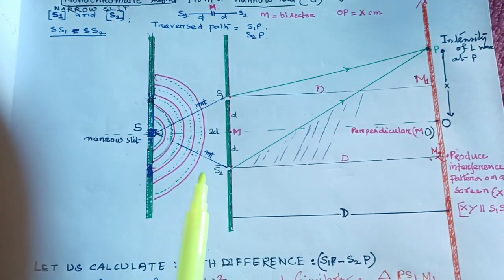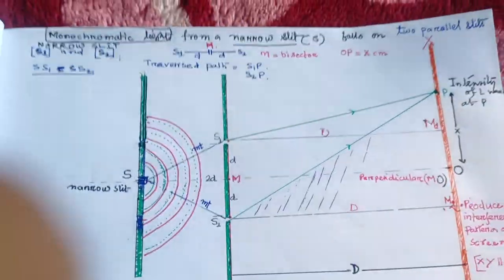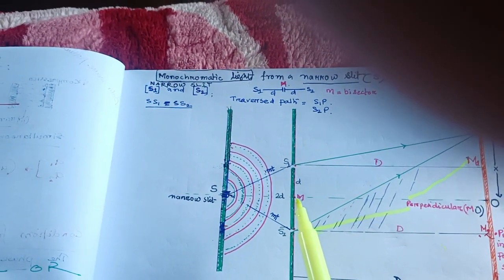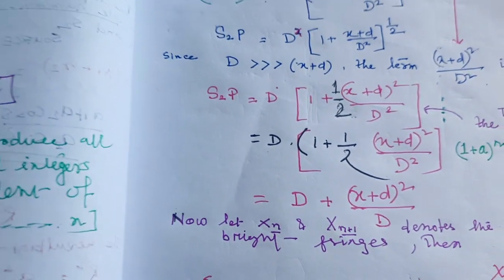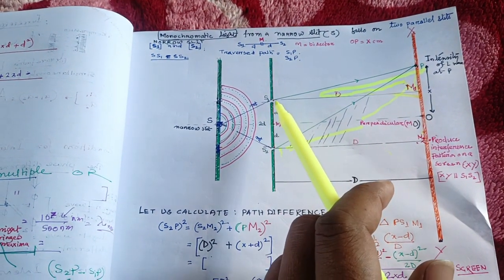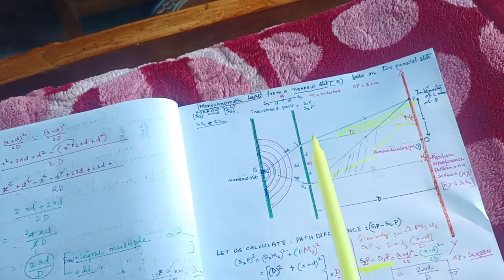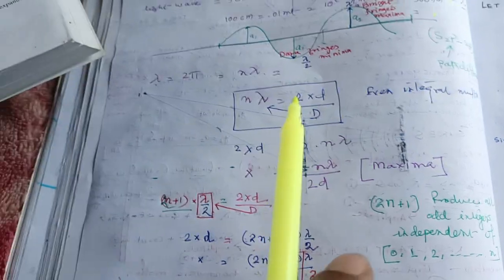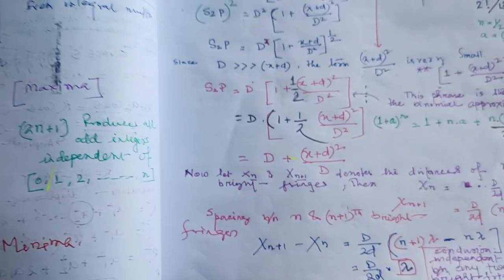FRINGE WIDTH OPTICS:YOUNG'SEXPERIMENT